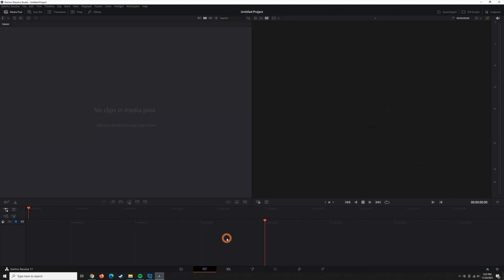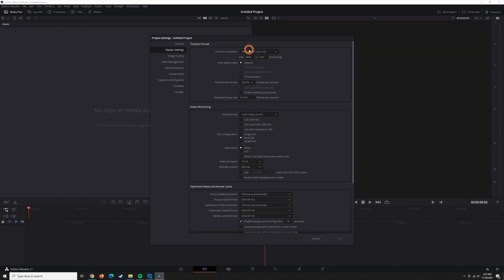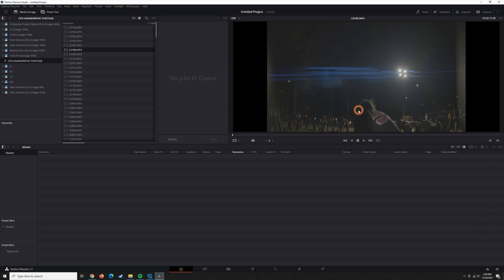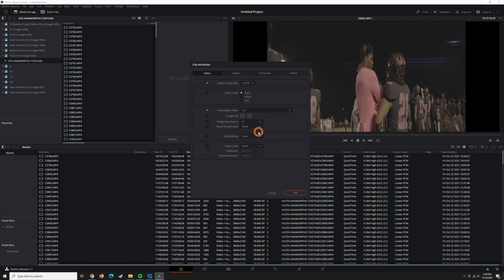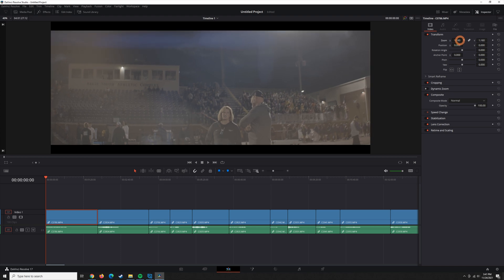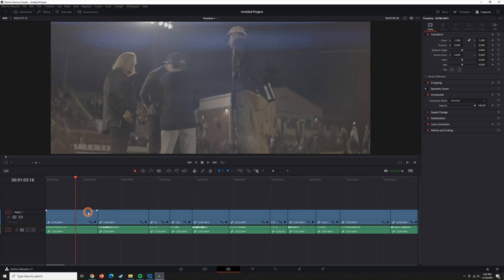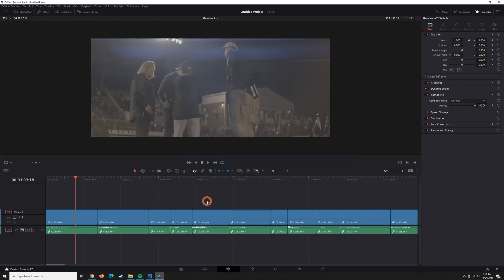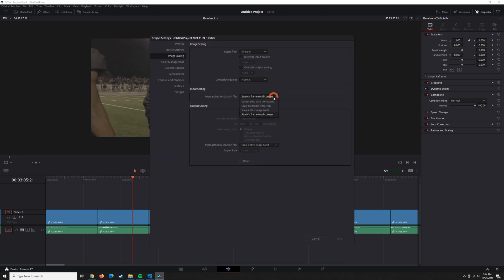How To Set Up An Anamorphic Project in DaVinci Resolve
Figuring out aspect ratios, resolutions, and squeeze factors for a project shot on anamorphic lenses in DaVinci Resolve.

Chapter Markers
00:00 Intro
00:11 Different anamorphic aspect ratios
00:28 Impact of sensor aspect ratio
01:23 Example from a project
02:46 Timeline resolution
03:52 Pixel aspect ratio
05:29 Image scaling
07:12 Center crop with no resizing
07:27 Scale full frame with crop
08:01 Stretch frame to all corners
08:31 Outro